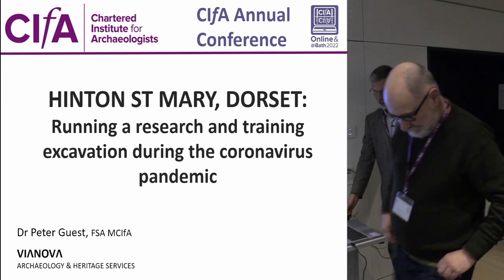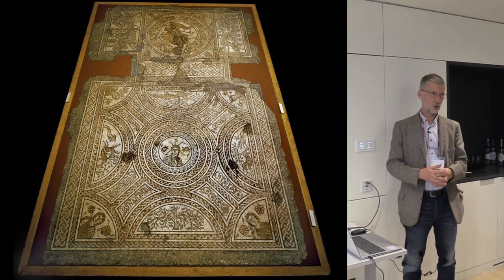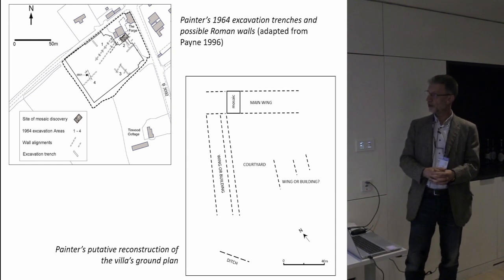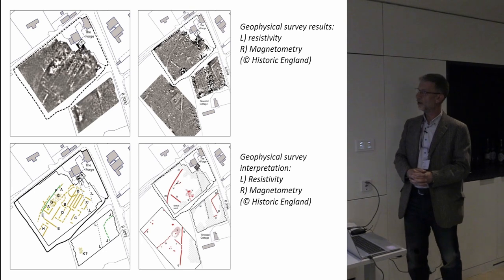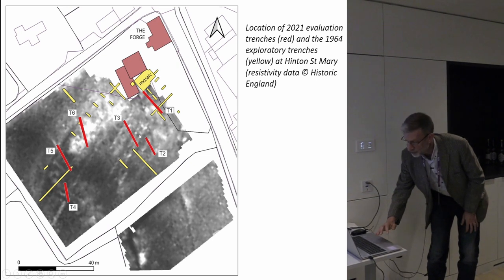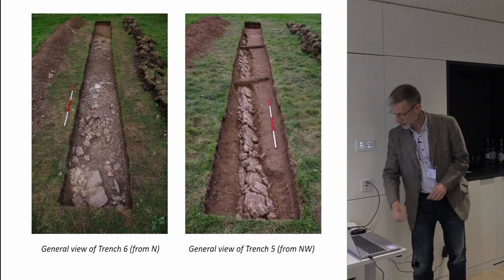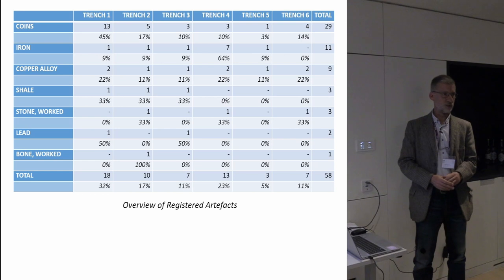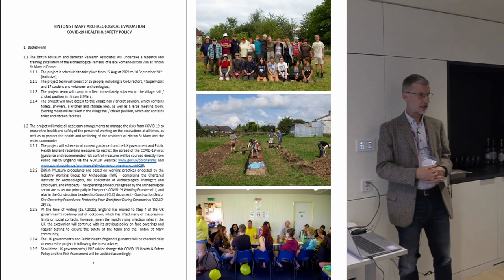Hinton St Mary, Dorset – running a research and training excavation during the coronavirus pandemic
Peter Guest, Vianova Archaeology & Heritage Services